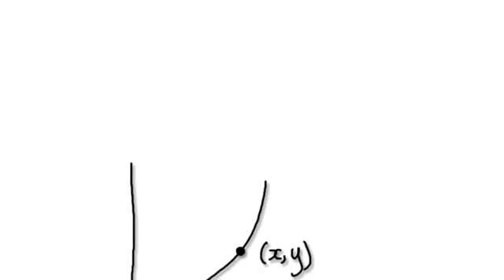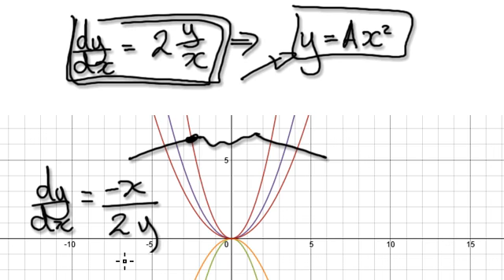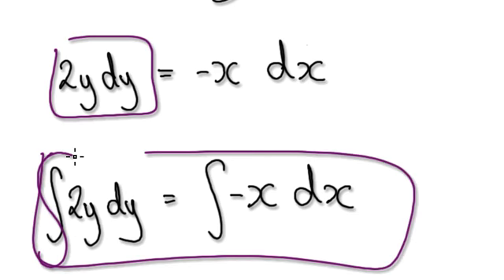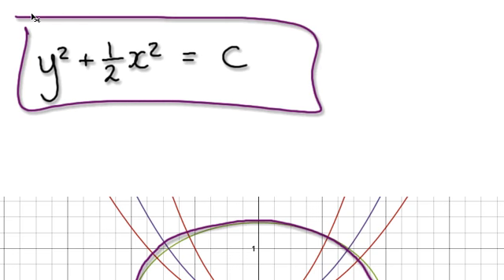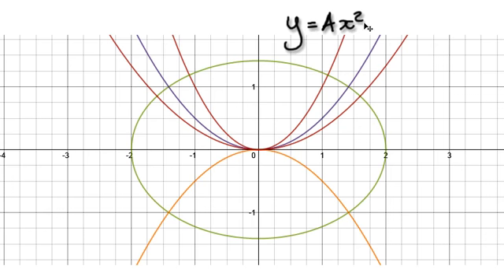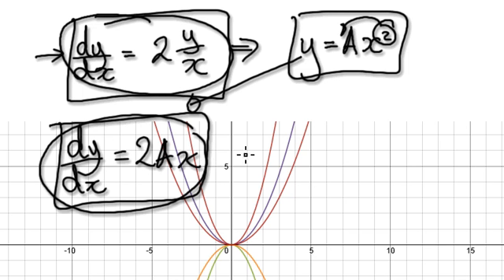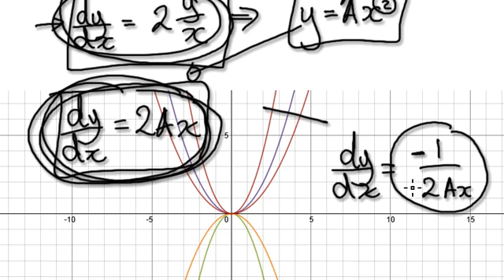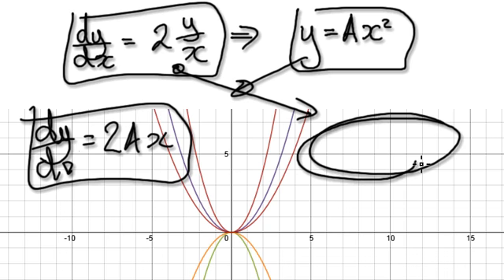Video 1592 - Differential Equations - Another Example - Part 2/4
Differential Equations - Example